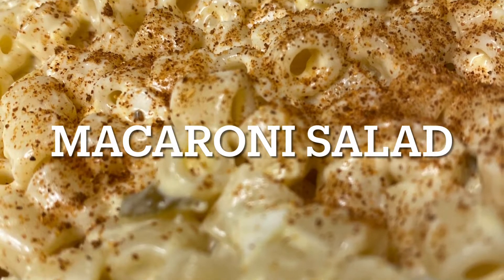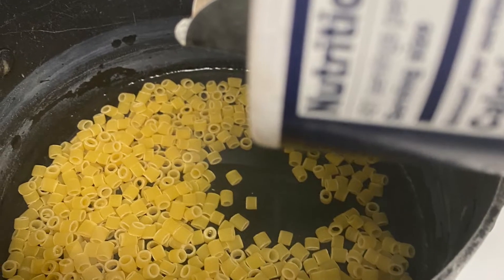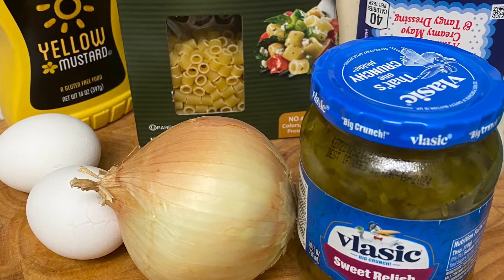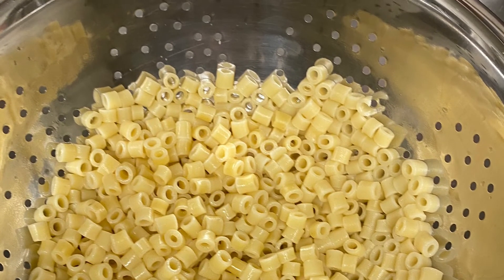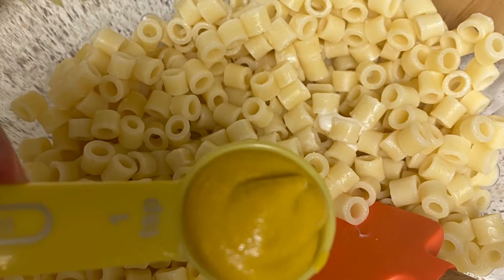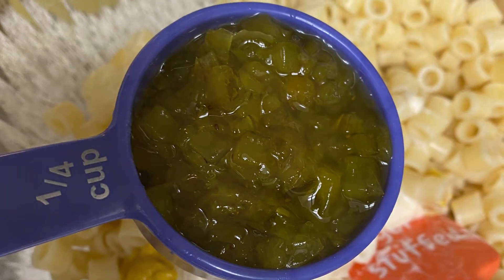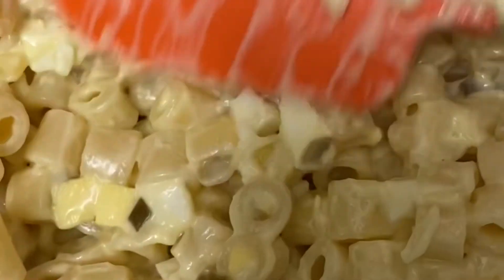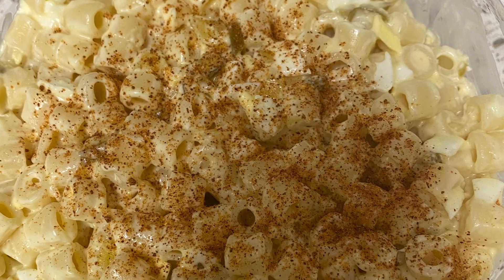Macaroni Salad | Lunch Side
Here is a quick recipe for macaroni salad. You can add celery or ham and cheese to make it a more filling salad. I make it as a side for sandwiches, and as an alternative to potato salad. It's quick and easy to make and tends to taste better the next day.